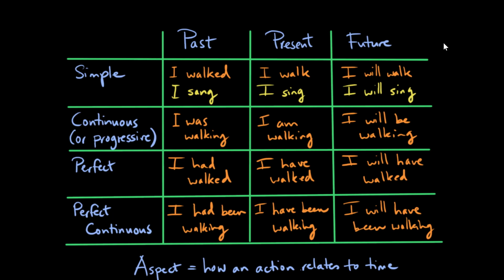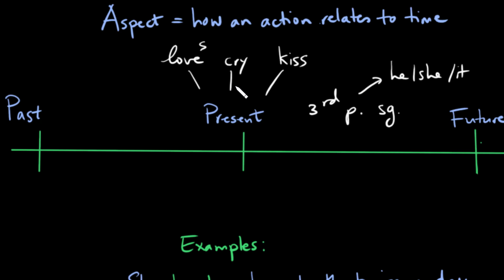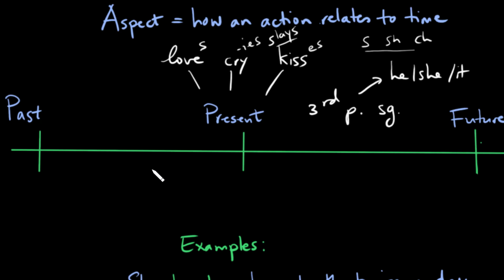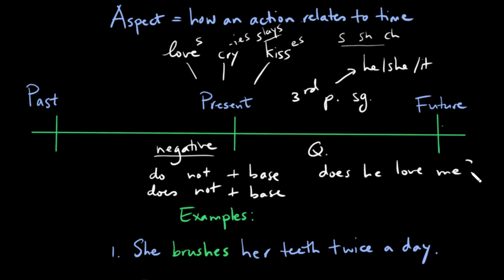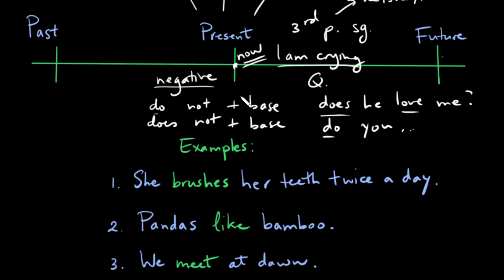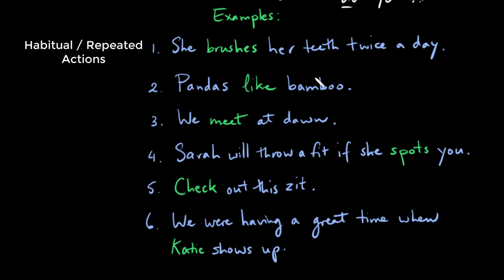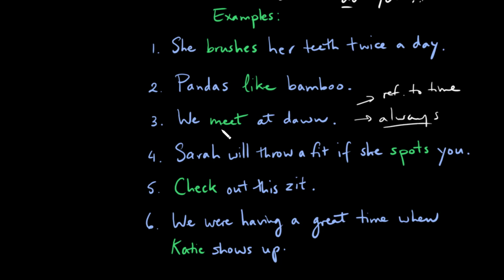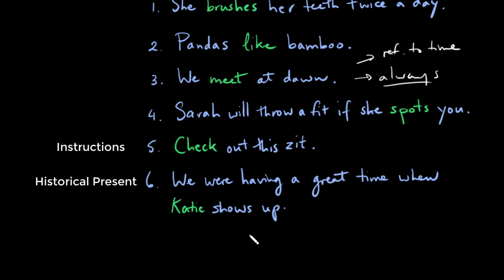The Present Simple Tense | Parts of Speech